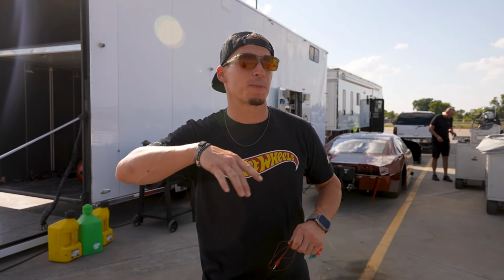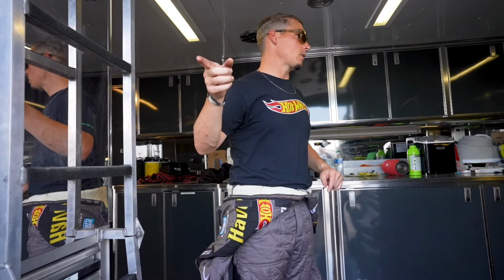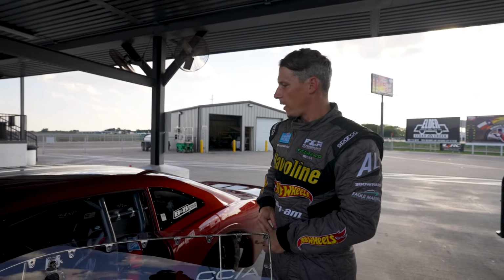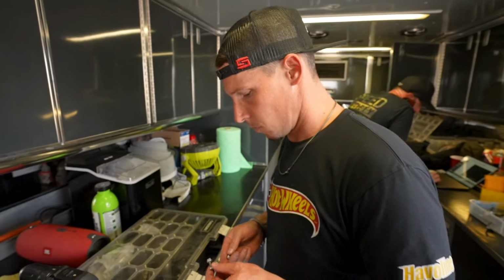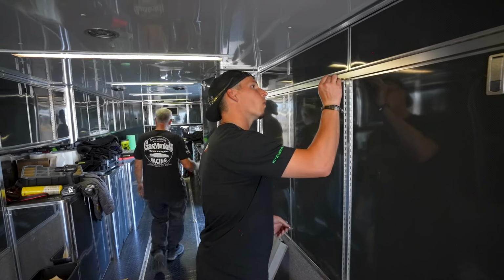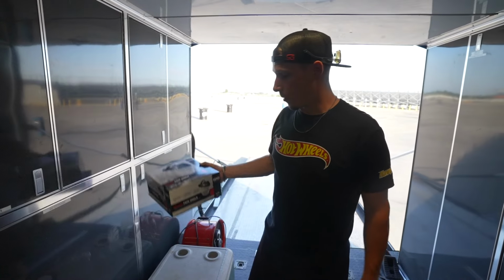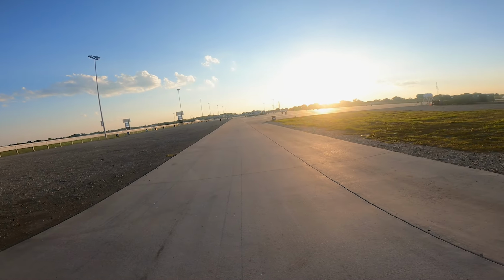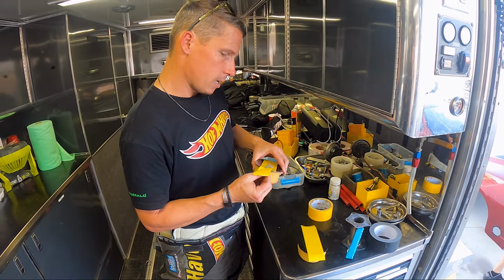I Got to Make Make Some Test Laps in BlackbirdX | NHRA FactoryX | Xtreme Raceway Park - Ferris, TX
Come along with me to Xtreme Raceway Park in Ferris, Texas to test my dD'S NHRA COMP Eliminator car as well as hop into the seat of one of the baddest door cars out there, Blackbird X. This is a Whipple blown small block Dodge Challenger running in the brand new NHRA Factory Experimental class. They needed a driver to fill in and make some test hits and I was more than happy to fulfill that duty!